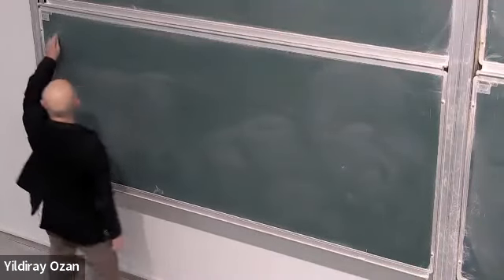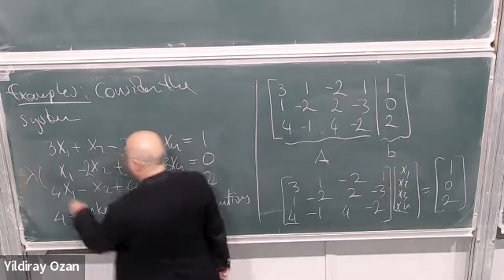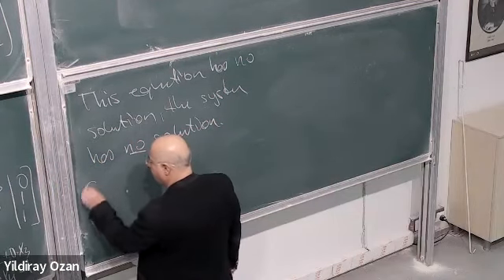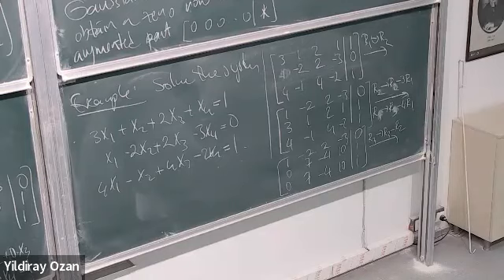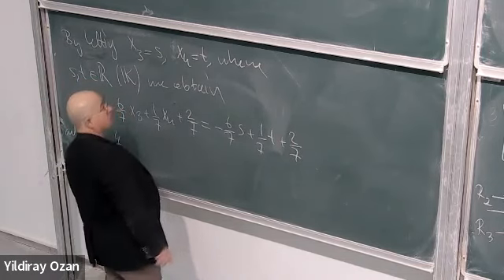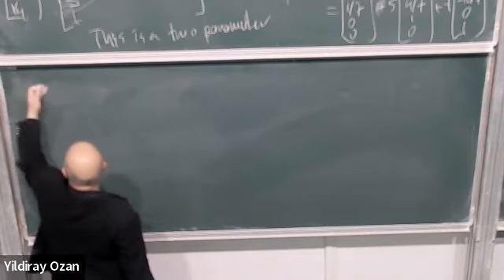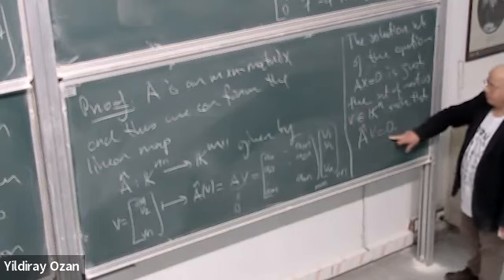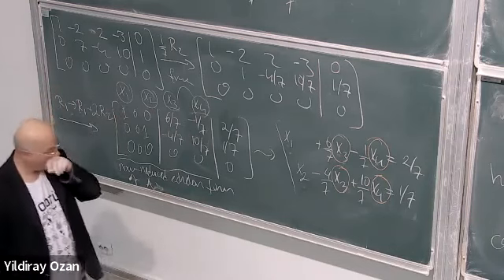Math 261-38 METU Mathematics Department- Linear Algebra I - 2022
Sysytems of Linear Equations, Gaussian Elimination-3